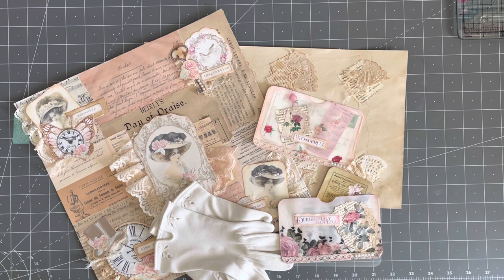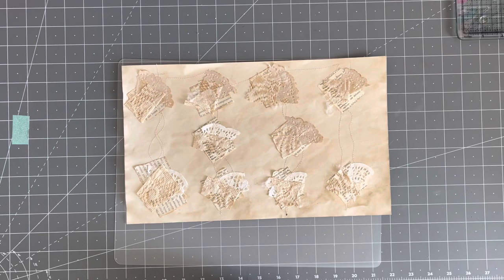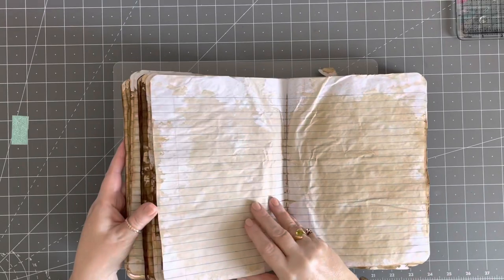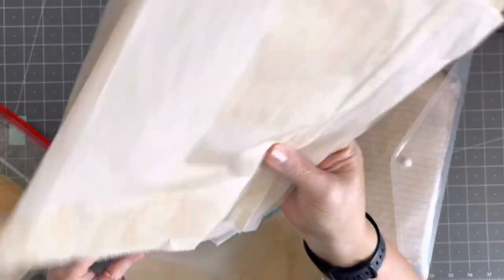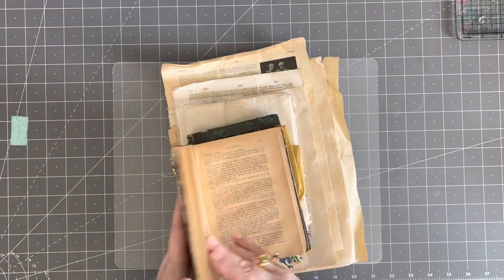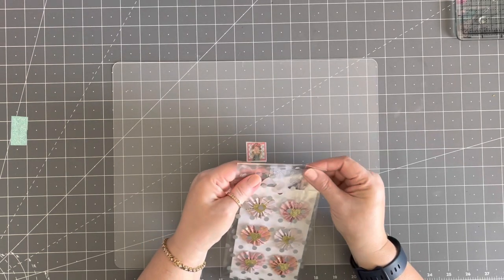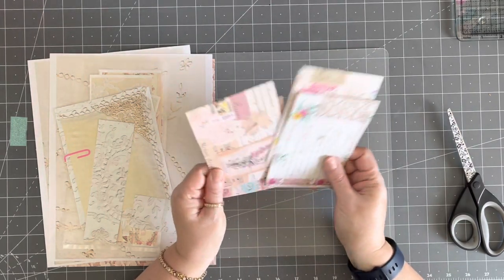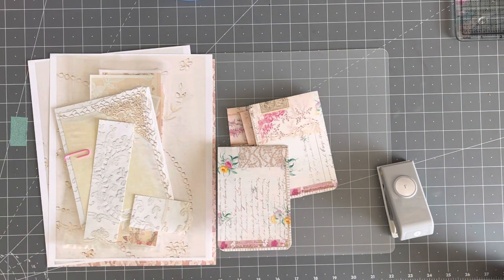Show and share- Almost craft. (Sorry for the abrupt ending). Bonus Video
Welcome to my studio!  I am So Happy you are here with me!
Today is a bit of a show of my finished projects pieces and a small extra share along with the start of a crafty project until my camera quit.
Sorry about that. Come on into the studio and have some fun. See you soon. Laurette

You can find me at:

(Vintage paper girl is sold out at this time)